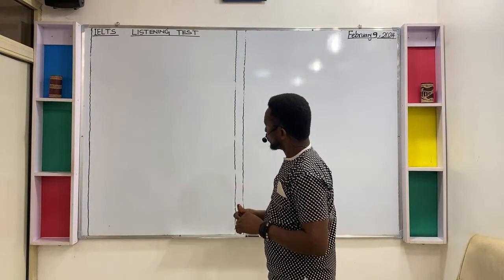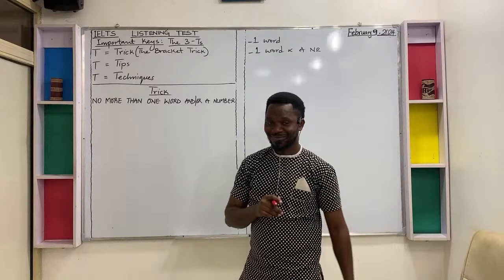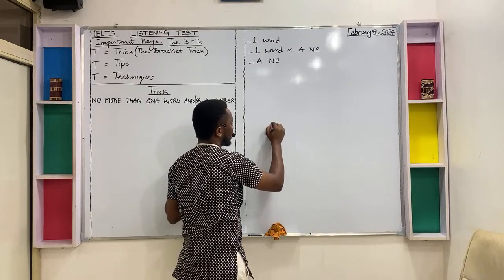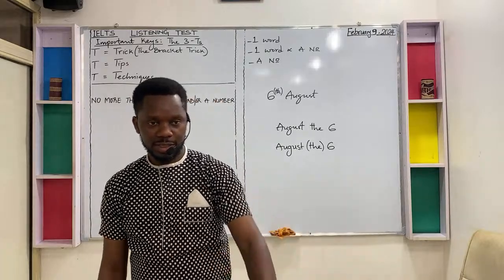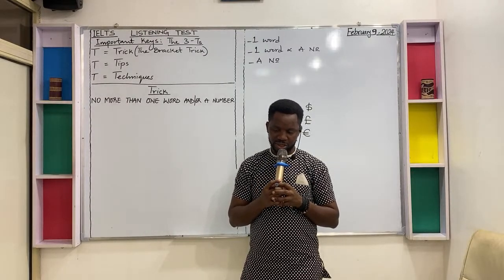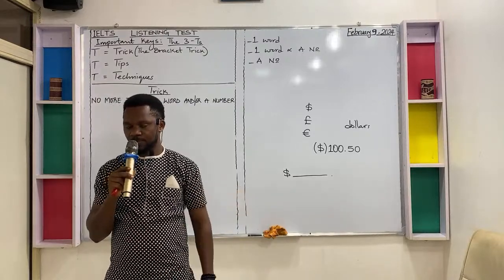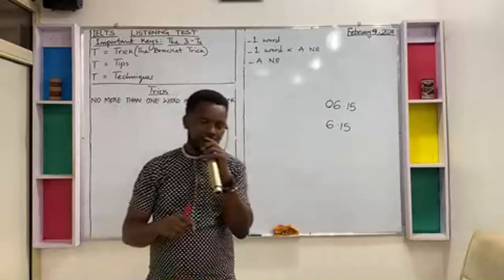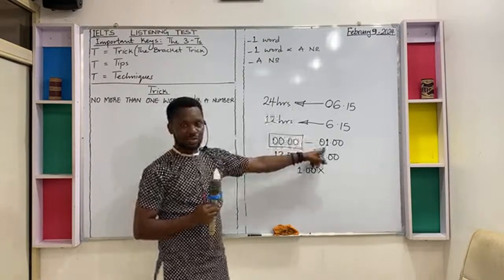TATEC IELTS PREP TRAINING SESSION (LISTENING TEST) - February 9, 2024